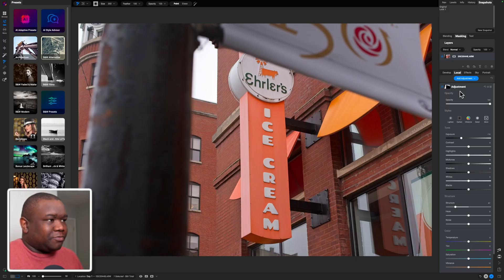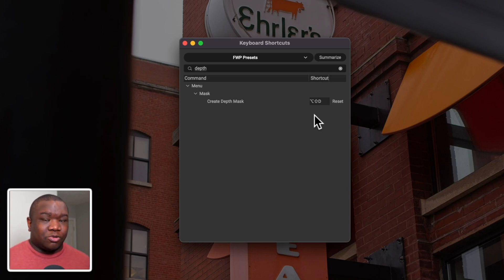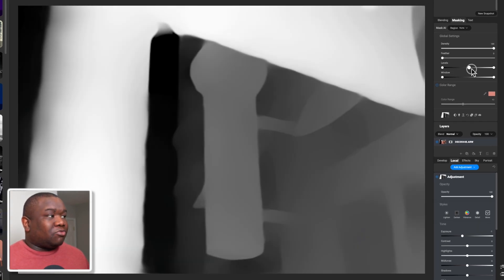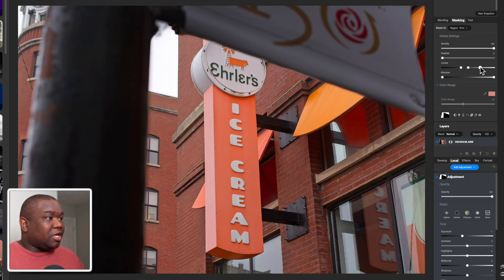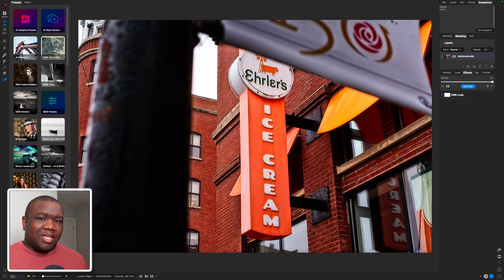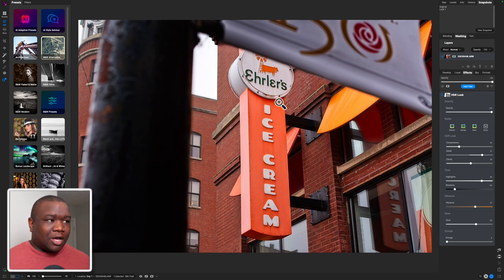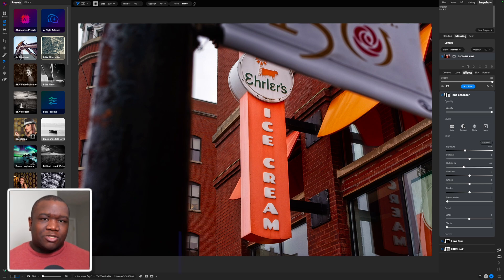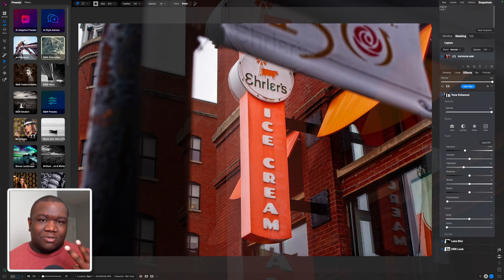Finally! ON1's New Depth Masks Make Pro Editing Simple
Learn how to MASTER Depth Masks in ON1 Photo Raw 2025 with ease! In this tutorial, we'll break down the process of creating stunning depth masks that will take your photo editing skills to the next level. From understanding the basics of depth masks to advanced techniques, we'll cover it all. Whether you're a beginner or an experienced photographer, this video will provide you with a comprehensive guide on how to get the most out of ON1 Photo Raw 2025's depth masking tools.

00:00 - Intro00:43 - What is a depth mask?
01:57 - How to create a depth Mask in ON1 Photo Raw 2025
02:41 - Creating a keyboard shortcut for depth masks in ON1
03:11 - How to modify the depth masks in ON1 Photo Raw 2025
06:51 - Which effects should I use the depth mask on?
07:31 - Examples of editing a photo using the depth mask
15:51 - Outro

*Camera Body’s*

*Lens*

*Accessories*

*Computer*